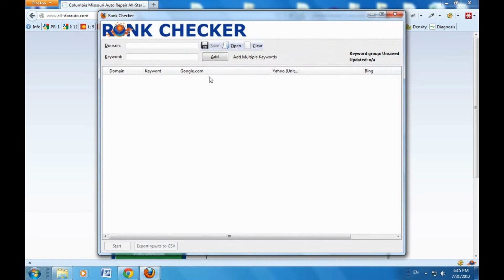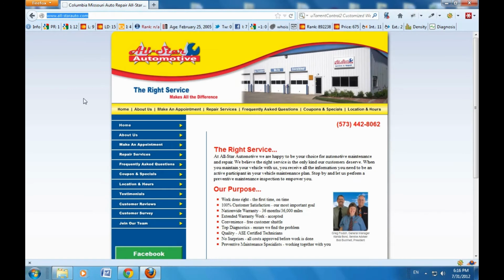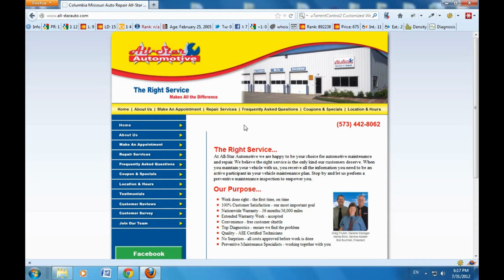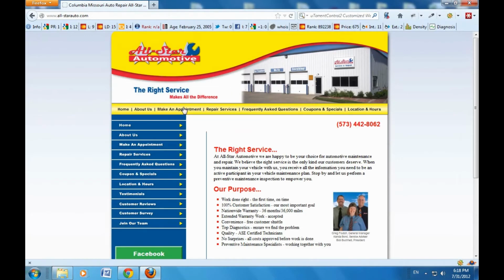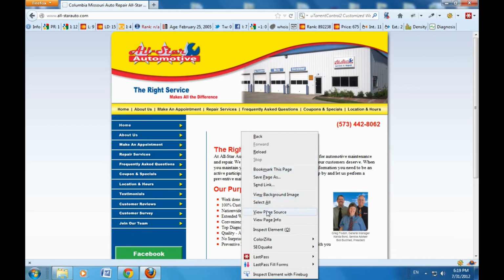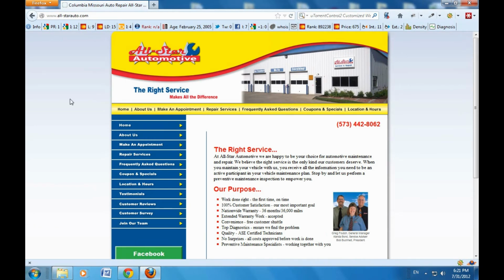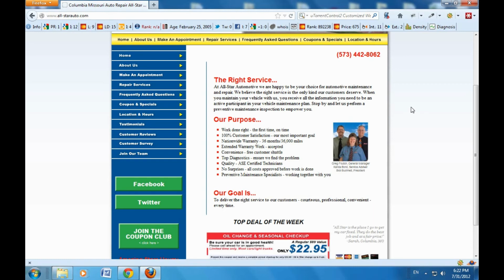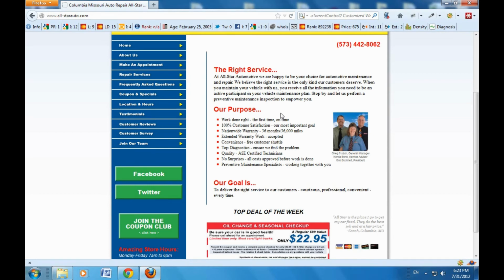Small Business SEO Step by Step 2012: Part 2 - On Page Optimization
This is part two of our small business SEO step by step series. In this part we explain on site SEO. It will help you better understand SEO and help you get your website ranked higher in the search engines. It's also up to date with the latest algorithm changes in 2012.

For more SEO info check us out on social media. Just look for the tab labeled "Free internet marketing guide":